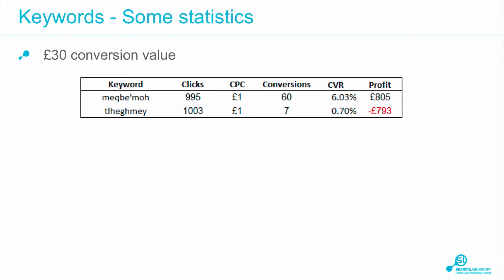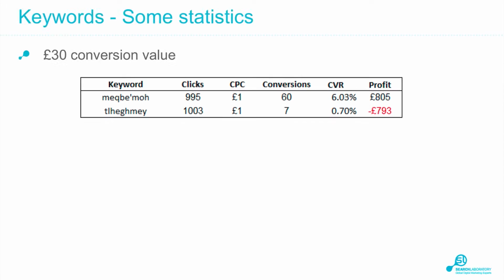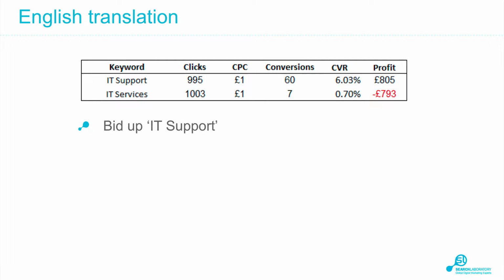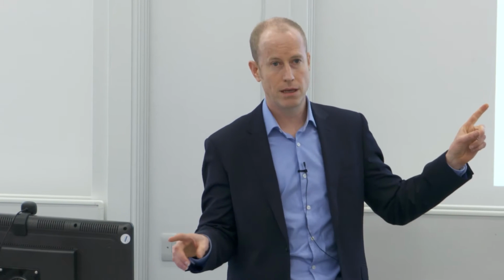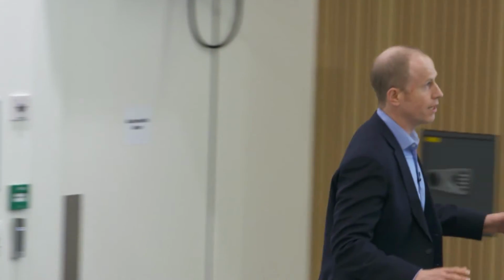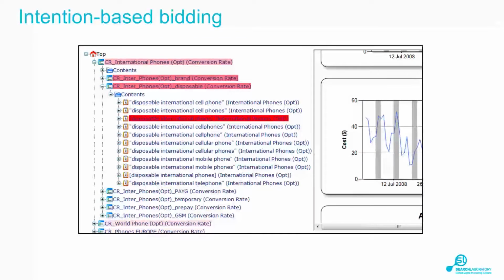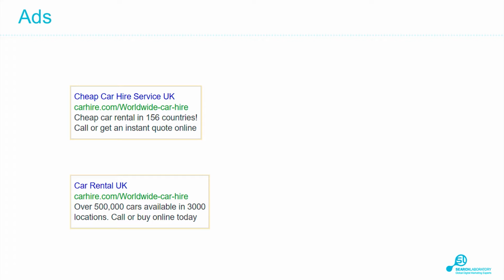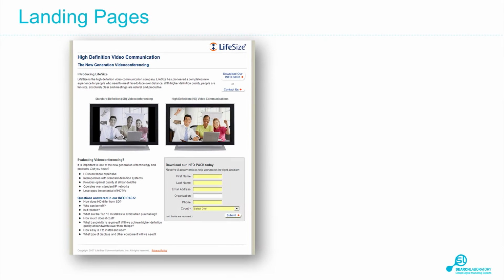Achieving success in international marketing and ecommerce: Part 6 of 9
This session took place in May 2016.

Part 6 of 9 – Ian Harris, Director, Search Laboratory

2015 was a record year for online sales, and 2016 is expected to be even bigger with growth in eCommerce expected to exceed $1.2tn globally. Much of this huge growth will come from emerging markets such as China, India and Russia. As a result, western businesses are increasingly looking to expand into these countries to increase revenues and profits. Expanding your business into new markets and selling products internationally is a huge challenge. Not only do language barriers present serious issues but local laws also need to be taken into consideration, as well as currencies, conversion rates, logistics of deliveries and returns and preferences and behaviour of local consumers.